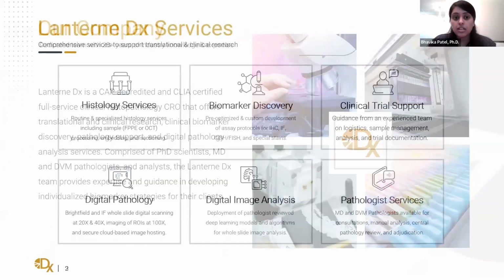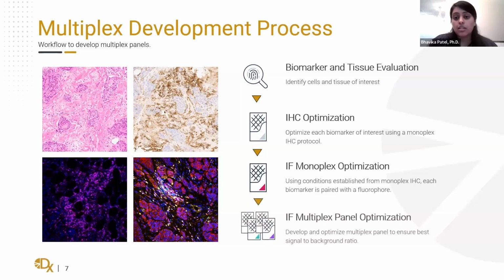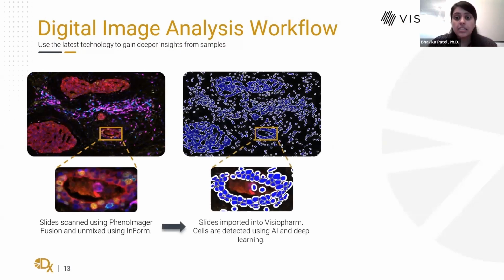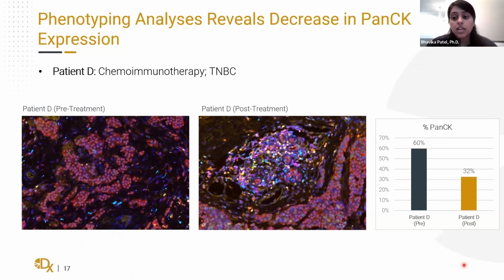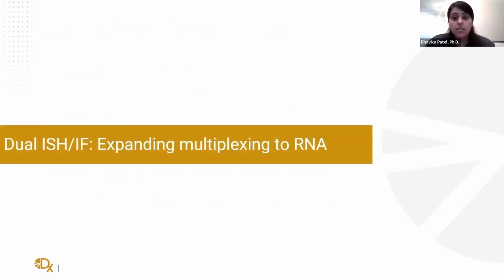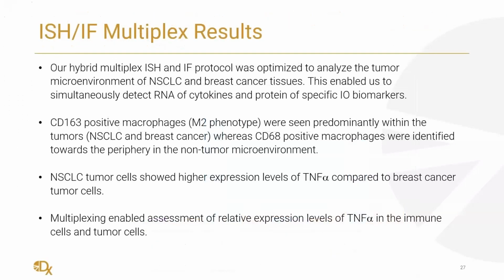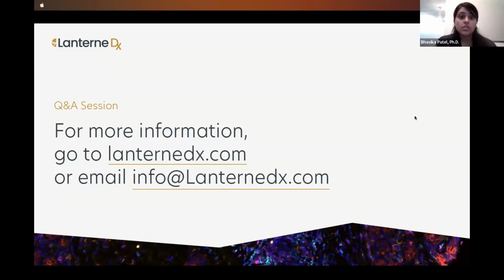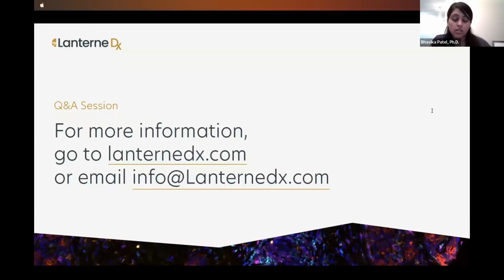Finding Answers Using Multiplex Assays - Lanterne Dx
The webinar presentation by LanternDx focused on the use of multiplex assays and digital image analysis to gain insights into the tumor microenvironment and characterize immune cell subsets before and after therapy in breast cancer samples. The speakers, Bhavika Patel and Brenna Dennison, discussed the advantages of multiplexing, including the ability to visualize multiple biomarkers on a single slide, preserving spatial context, and enabling analysis of complex cellular phenotypes. They presented a case study involving a 6-plex immunofluorescence assay on breast cancer patient biopsies, demonstrating the utility of this approach in tracking changes in tumor cells, T cells, and immune checkpoint markers like FOXP3 and PD-L1 in response to various treatments. Additionally, they highlighted the potential of combining in situ hybridization (ISH) with immunofluorescence (IF) for simultaneous analysis of RNA and protein targets, providing insights into cytokine expression and immune cell interactions.

Key Points:

1. Multiplex assays allow visualization of multiple biomarkers simultaneously, preserving spatial context and enabling analysis of complex cellular phenotypes within the tumor microenvironment.

2. A 6-plex immunofluorescence assay was used to track changes in tumor cells (pan-CK), T cells (CD4, CD8), and immune checkpoint markers (FOXP3, PD-L1) in breast cancer patient biopsies before and after treatment.

3. The study observed a decrease in tumor cells (pan-CK) and FOXP3 expression, along with an increase in T cells (CD4, CD8) in some patients, suggesting a positive response to treatment.

4. Combining in situ hybridization (ISH) with immunofluorescence (IF) allows simultaneous analysis of RNA (e.g., cytokines) and protein targets, providing insights into cytokine expression patterns and immune cell interactions within the tumor microenvironment.

5. Digital image analysis using AI-driven platforms like VisioPharm enables accurate and reproducible quantification of various endpoints, including cell phenotyping, colocalization analysis, and data visualization.